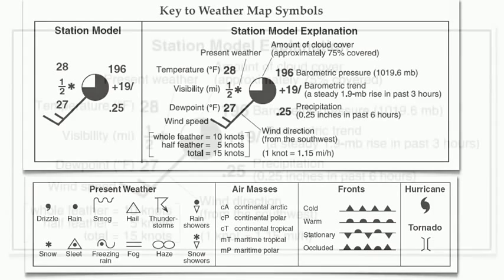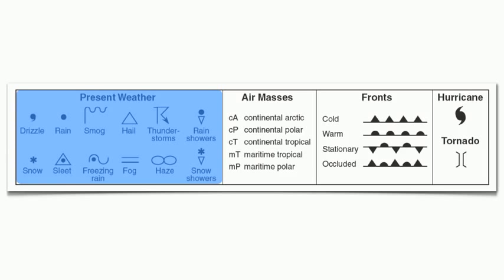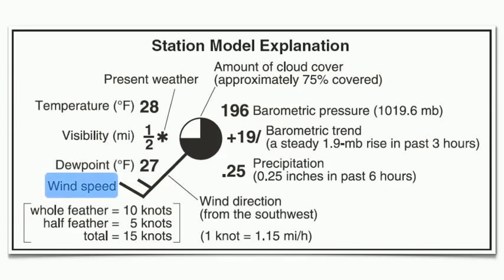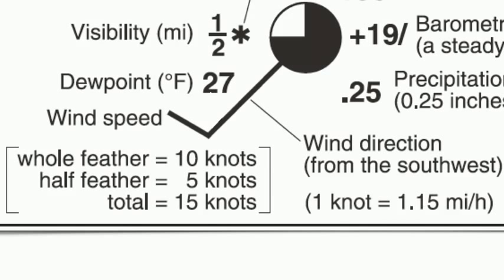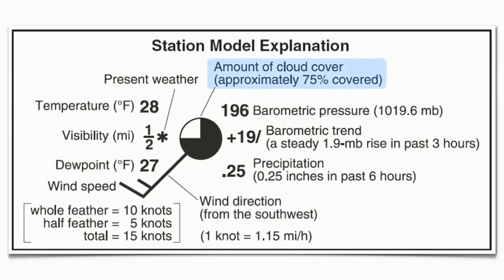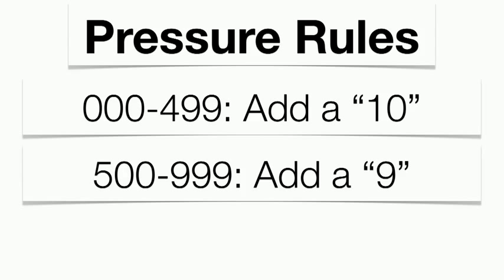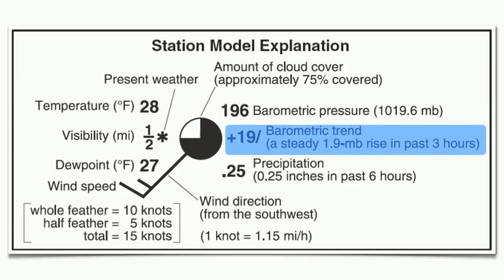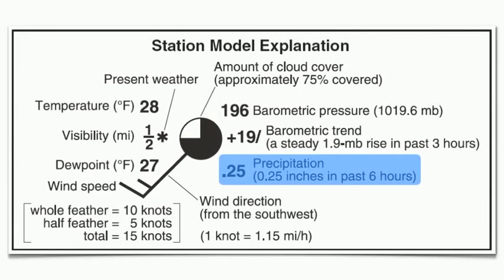Reference Table p 13 Station Model .mov